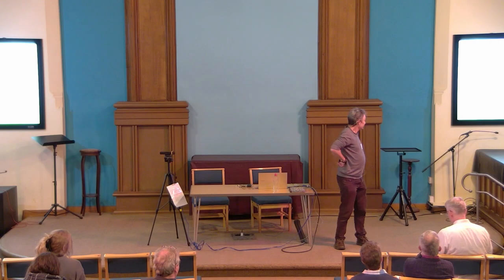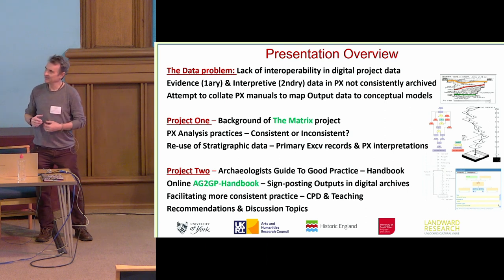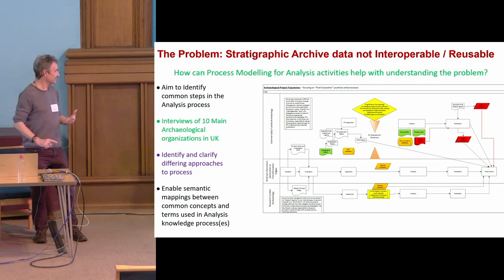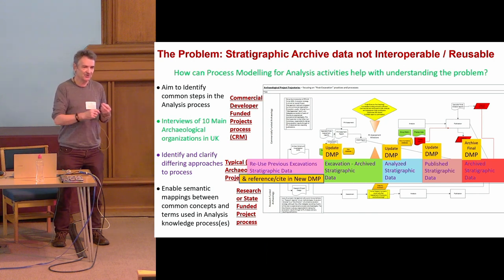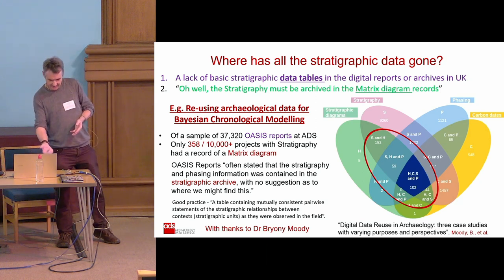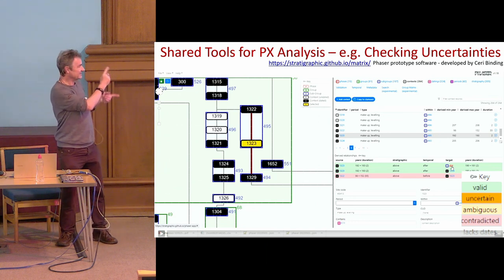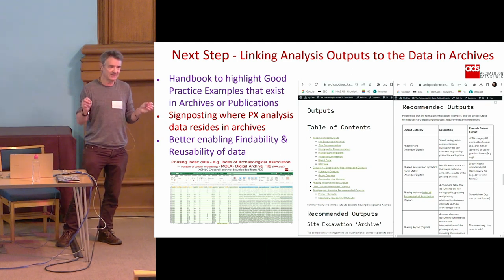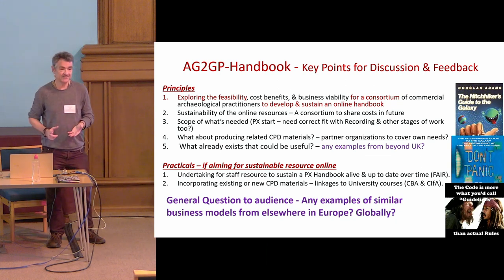Stratigraphic Analysis and The Matrix: connecting and reusing digital records and archives...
Keith May & James Taylor

Stratigraphic laws and principles underpin the archaeological records from excavated sites and are essential for integrated analysis, wider synthesis and accessible digital archiving of the growing body of archaeological data and reports generated through the commercial archaeological sector in the UK and internationally. On most excavated sites, the stratigraphic record, most often visualized, and to a degree quantifiable, in the form of a stratigraphic matrix, acts as a primary, if not the primary piece of evidence for how, and in what order, the site was excavated. As such the stratigraphic record is the key mechanism that enables anyone less familiar with the site, to re-visit the excavation records, understand what data is most relevant for any research questions, or problems encountered, and piece together the underlying details of how the interpretations by the excavator(s) were arrived at.

This paper will present work from The Matrix project [AH/T002093/1] which has addressed some of the current problems caused by the lack of standardized approaches to analysis and digital archives of archaeological stratigraphic and phasing data. It will introduce work being undertaken on a new online handbook 'The Archaeologists Guide to Good Practice - Handbook' (AG2GP-Handbook) [AH/X006735/1] project. The aim of this new project is to draw together the collective expertise of the main archaeological contractors in the UK and, in consultation with other stakeholders from the sector, undertake the necessary feasibility work and organize the required collaborative activities to develop a consortium approach and online tools and resources to support best working practice for this work.

The paper will discuss challenges in handling the complexities raised by issues with data quality in archaeological records and uncertainty in dating evidence along with practical experiences of re-using stratigraphic data from digital archives deposited with the Archaeology Data service (ADS). The presentation will include demonstration of a prototype matrix and phasing analysis tool that enables cross-comparison of stratigraphic and temporal records using Allen temporal operators (Allen 1983).